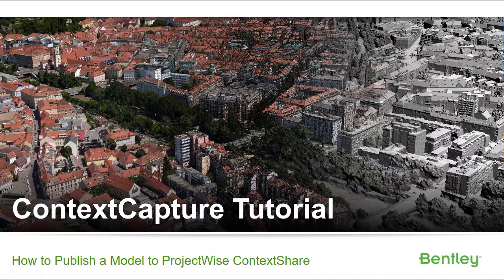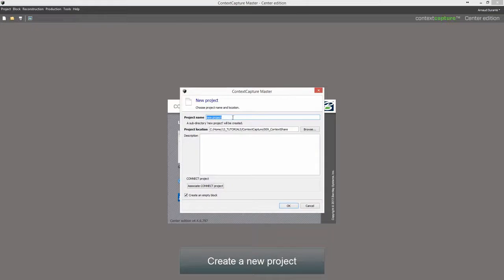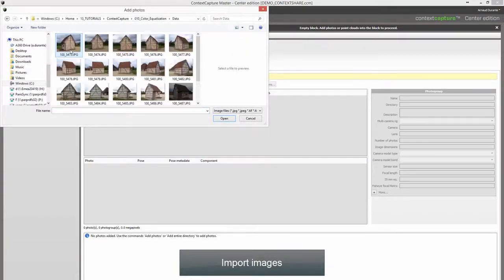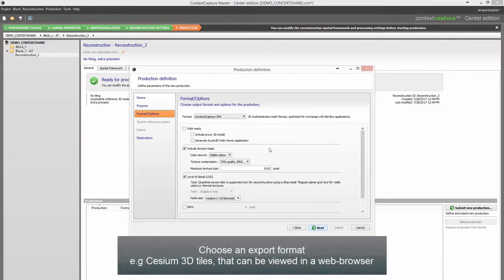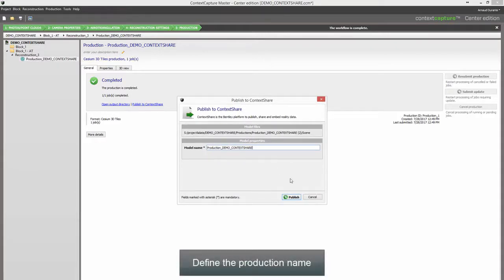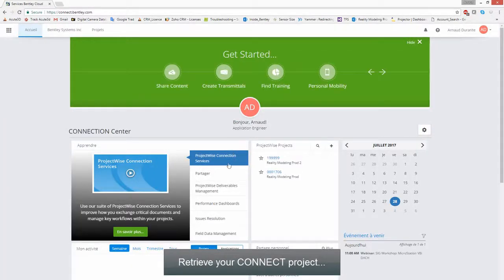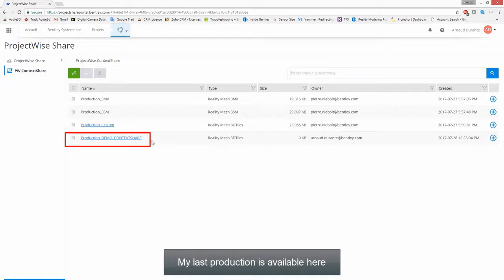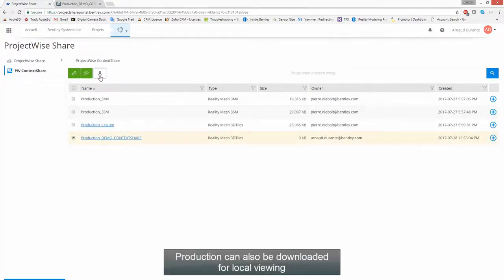iTwin Capture Tutorial: ProjectWise ContextShare Integration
Securely upload your reality meshes and their input sources to a connected data environment, across project teams and applications increasing team productivity and collaboration.